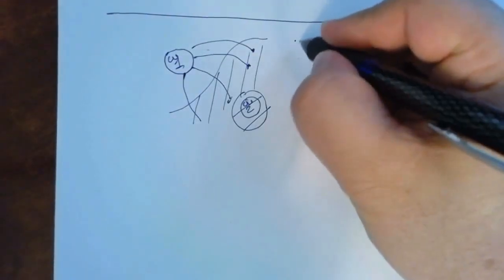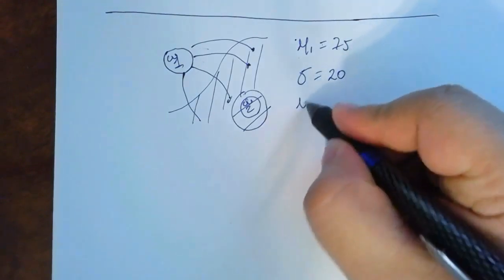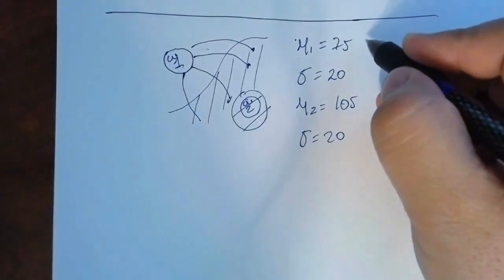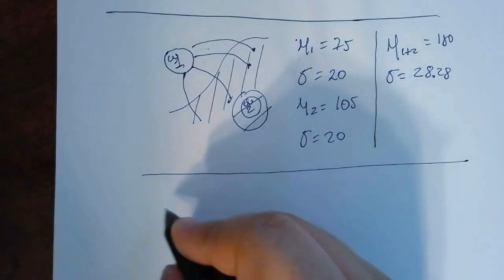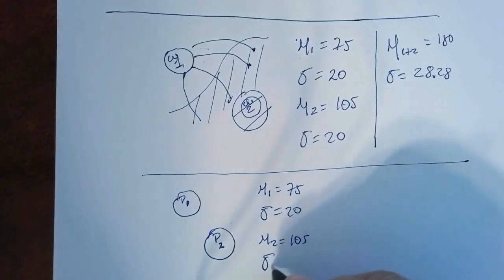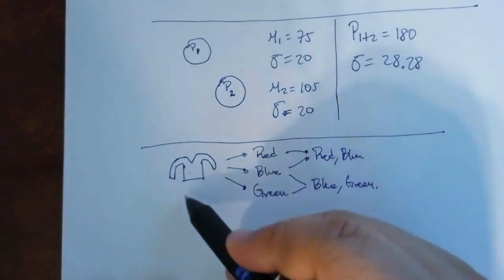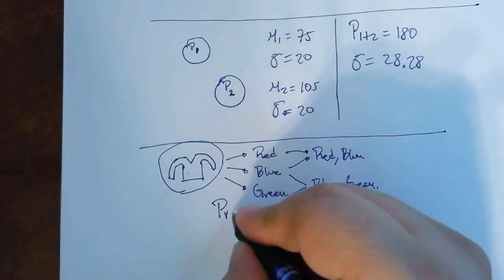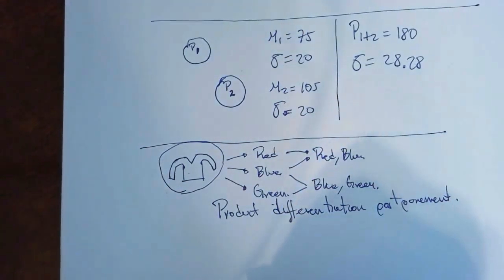Risk pooling 2